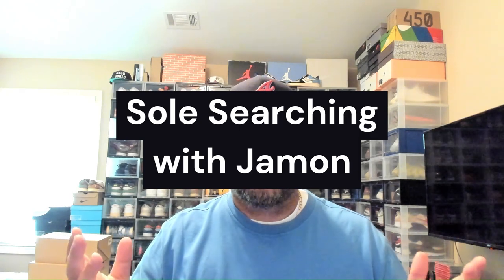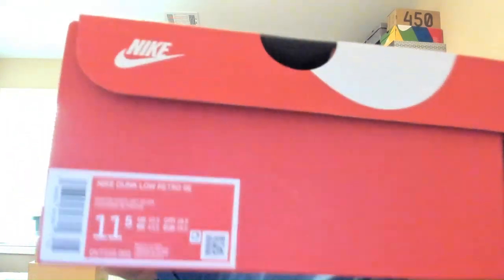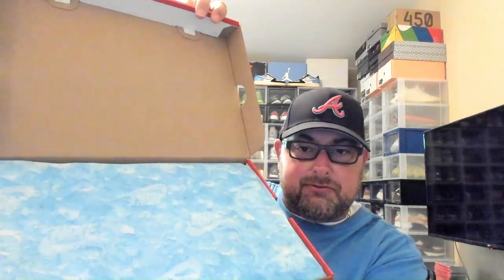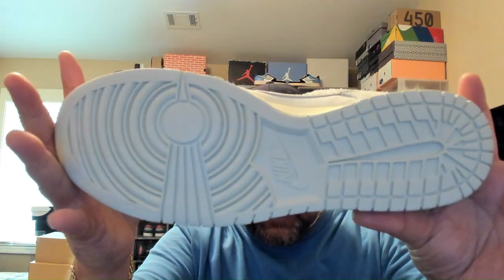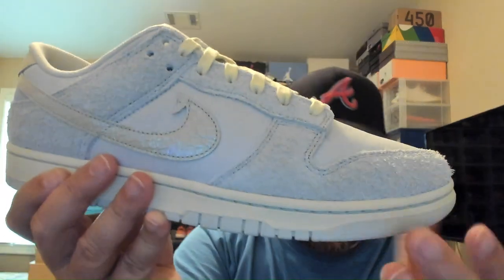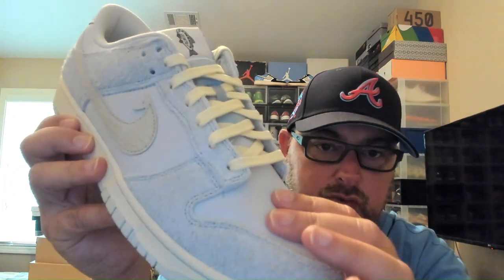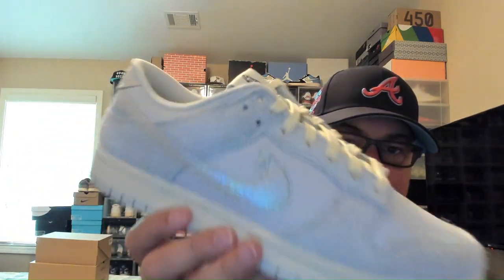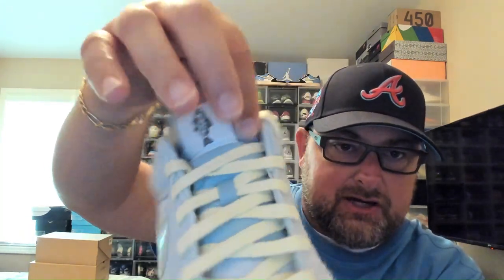Nike Dunk Low Ocean Bliss and Pure Silver "Salmon" 🐟 🎣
Welcome to Sole Searching! Your home for the latest sneaker and men's fragrance reviews!

Today we are taking a look at the new Nike Dunk Low "King Salmon". This is one of two pair released on 06/16 that are in reference to fishing! One is the Trout colorway, and the other is the Salmon. I really like these. Nice materials and an awesome concept for the Nike Swoosh.

Jamon